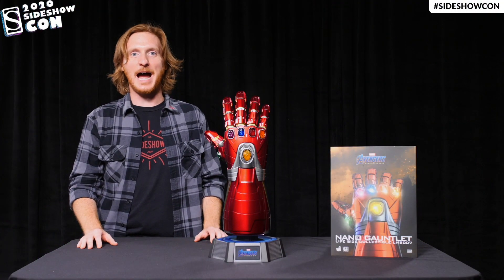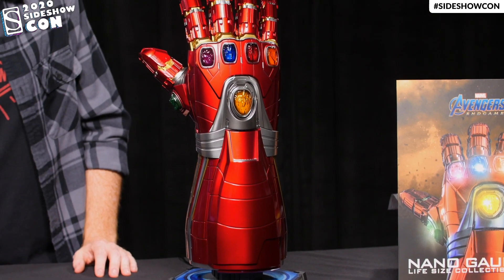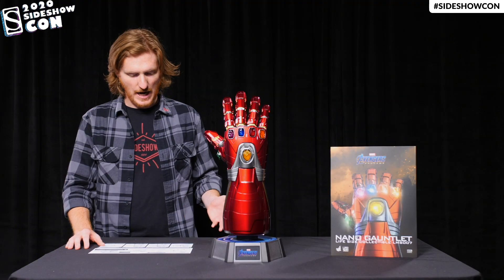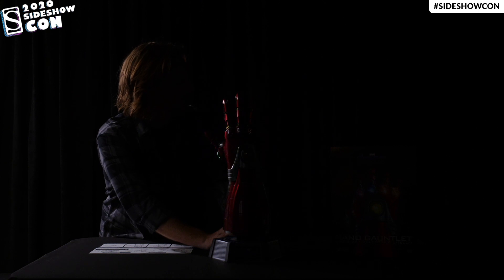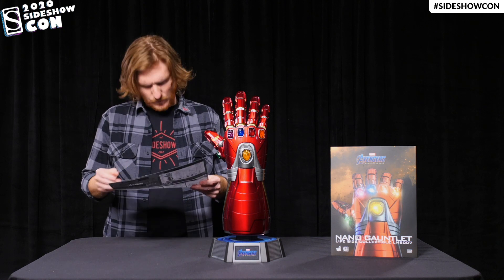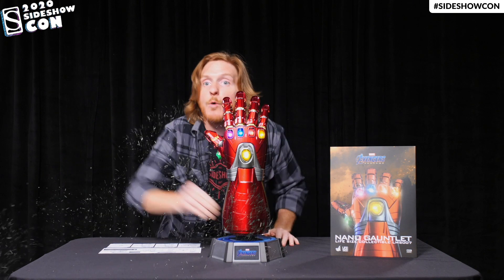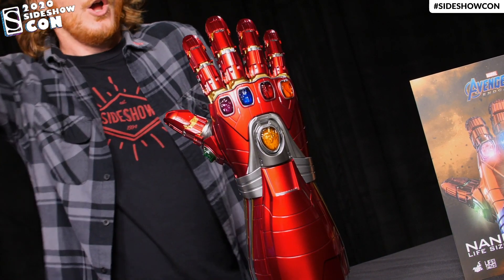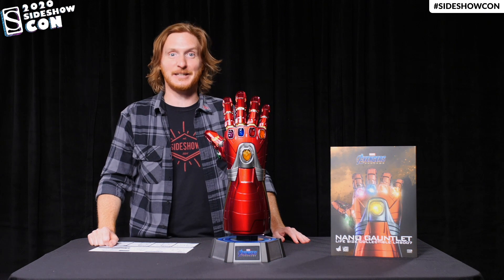Always Read The Instructions | Sideshow Con 2020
Use with caution!